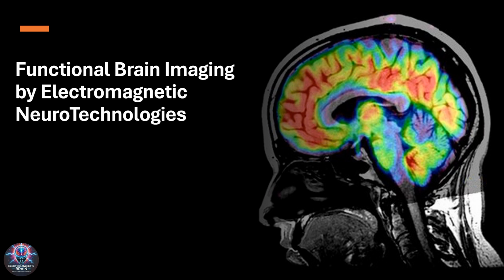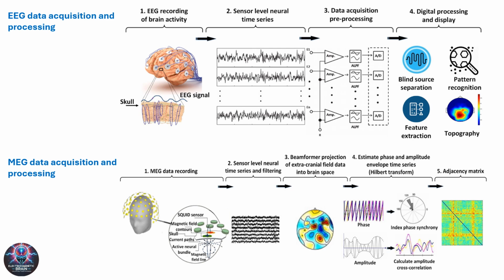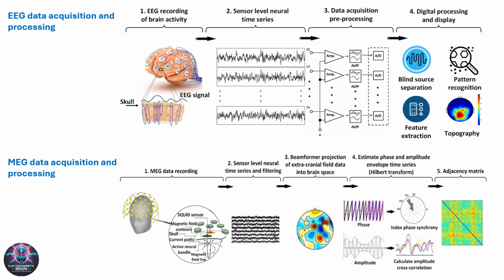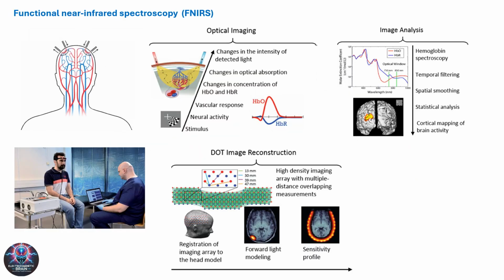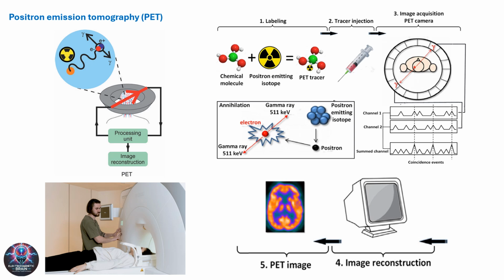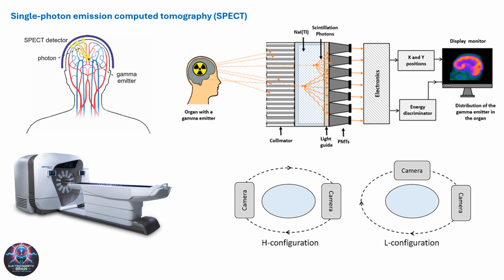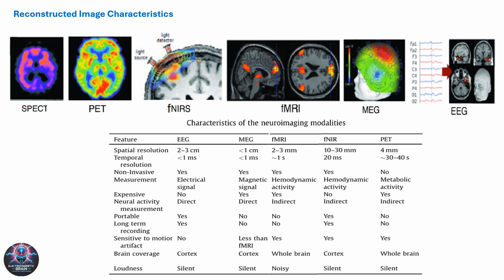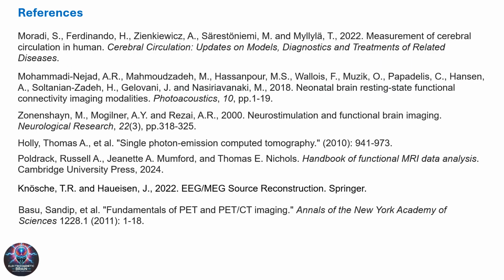Part 3 – Functional Brain Imaging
In Part 3 of this series, we explore functional brain imaging using electromagnetic neurotechnologies, including EEG, MEG, PET, fNIRS, and SPECT. These powerful tools provide unique insights into brain activity, from capturing electrical and magnetic signals to metabolic processes.

🔬 Key Topics Covered:
✅ EEG & MEG: Monitoring electrical and magnetic activity in real-time
✅ PET: Examining brain metabolism and blood flow
✅ fNIRS: Measuring brain oxygenation levels
✅ SPECT: Using gamma rays to analyze brain activity
✅ Data acquisition, processing, and applications in both clinical and research settings

Each technique offers its own strengths, from real-time monitoring of neural activity to understanding complex metabolic processes. We’ll also explore the limitations of these technologies and their potential to advance brain research and diagnostic practices.

💡 Which of these technologies do you think holds the most promise for future brain research?